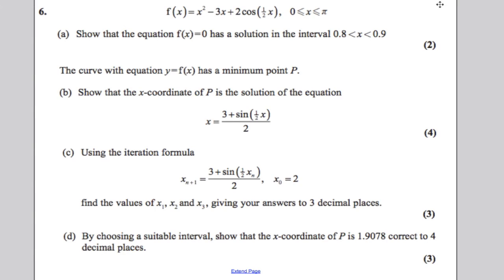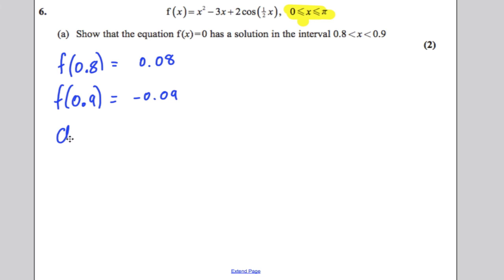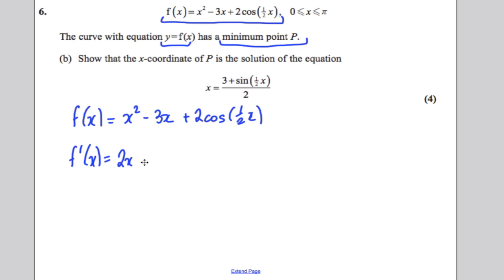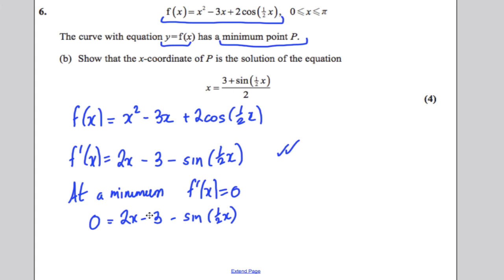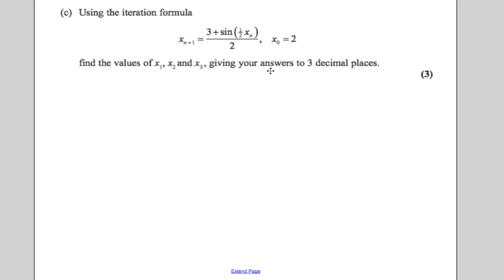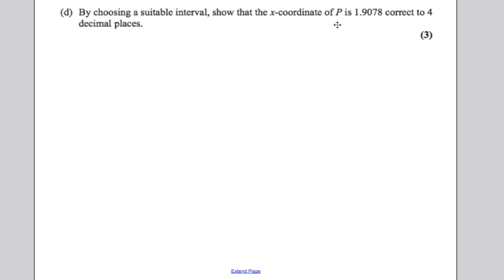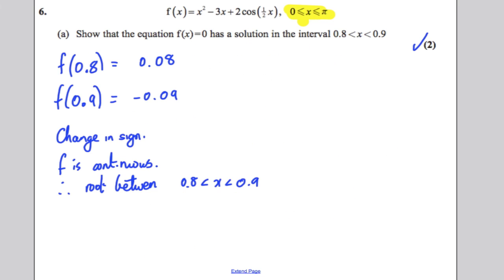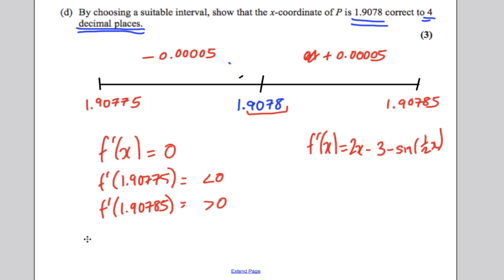A-Level Maths Edexcel Core 3 Jan 2012 Q6